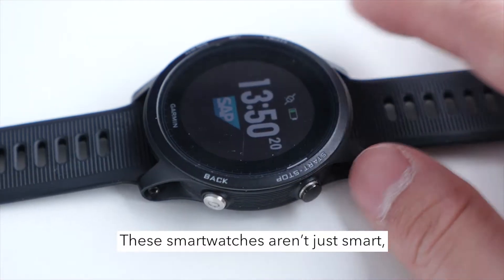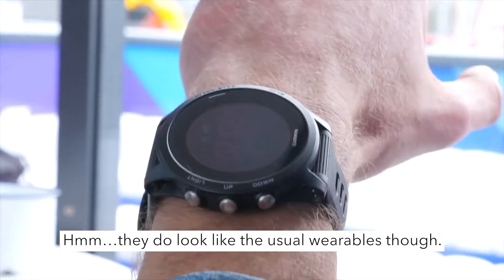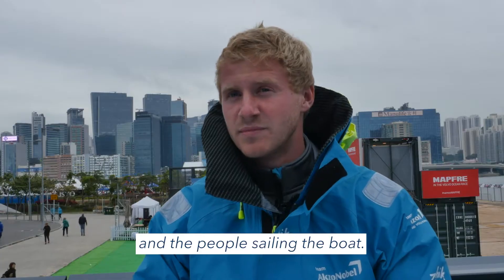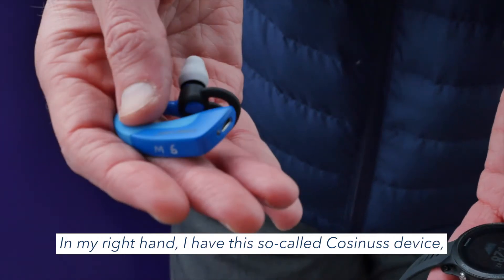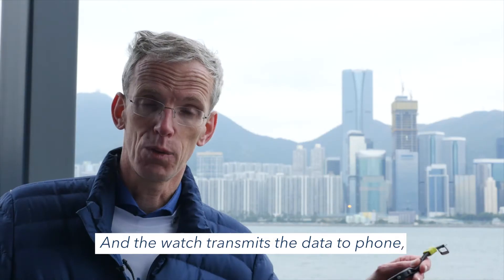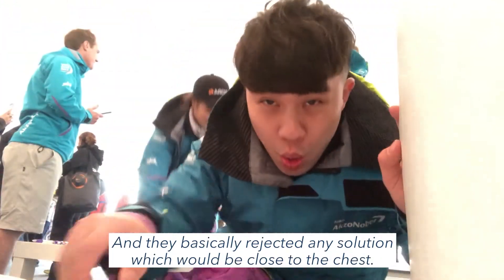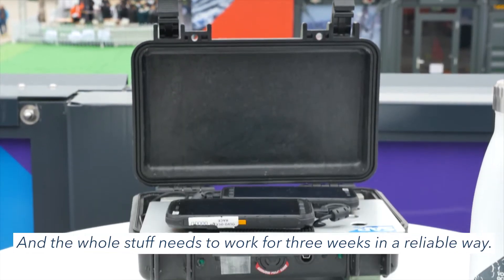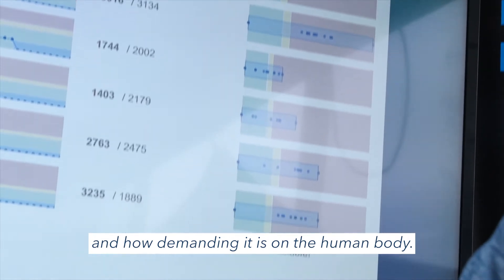Sailor's Tech (SAP & AkzoNobel)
We're looking at how the Dutch sailing team Team AkzoNobel tracks its crew's fitness at Volvo Ocean Race